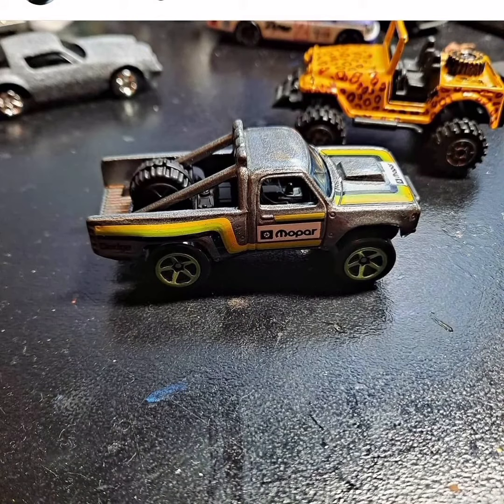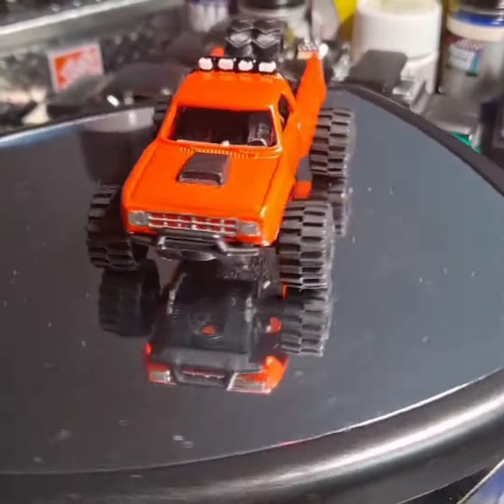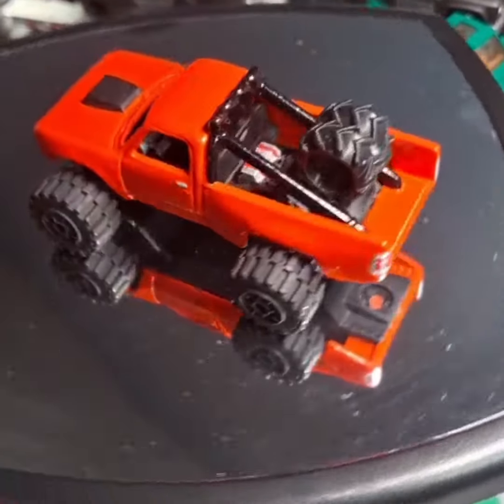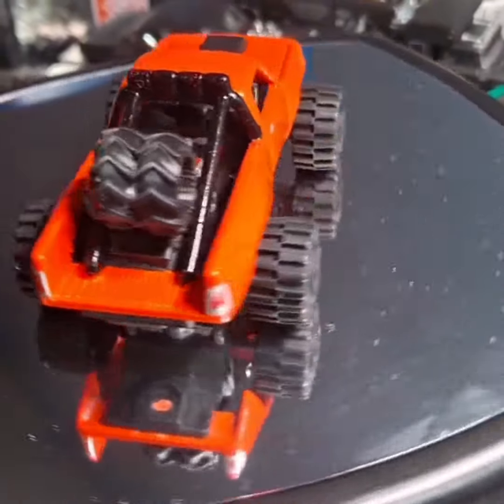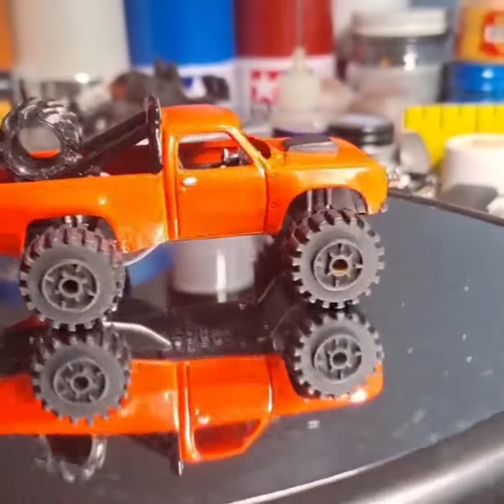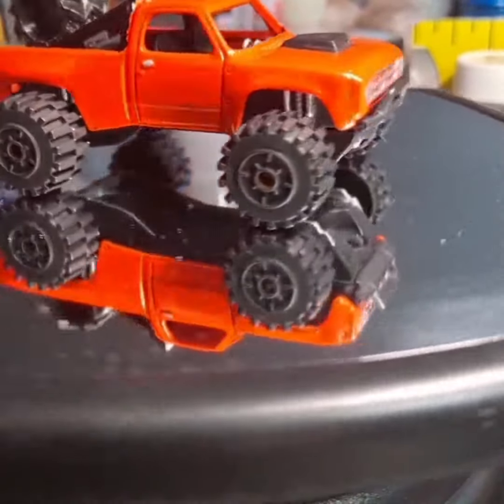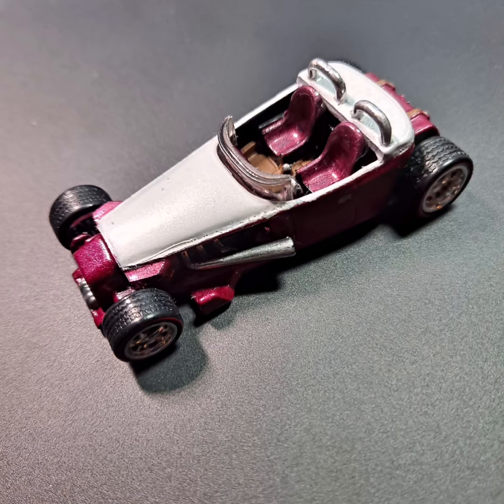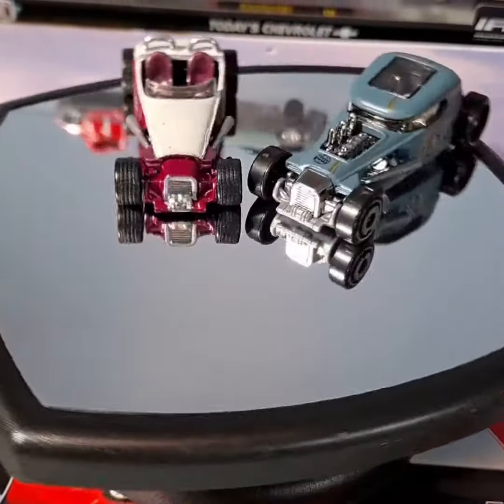The Four Horsemen Build! Jan & Feb 2021